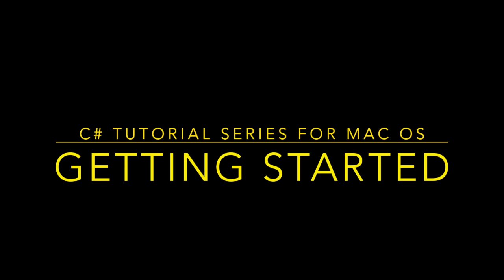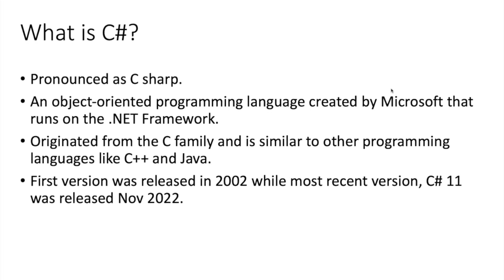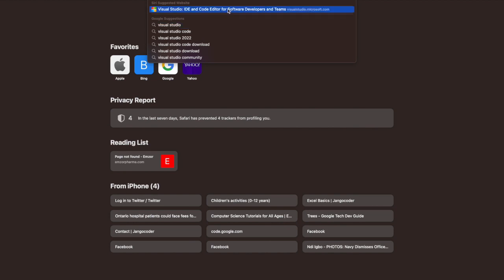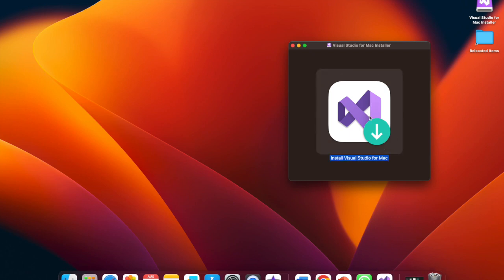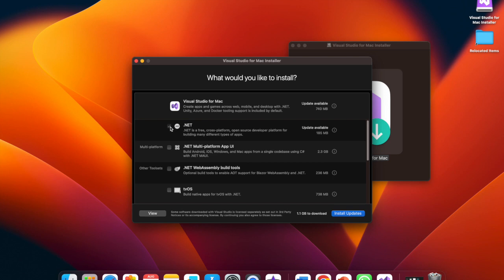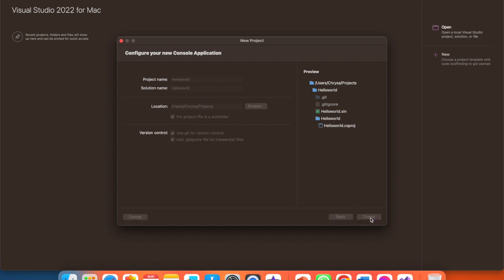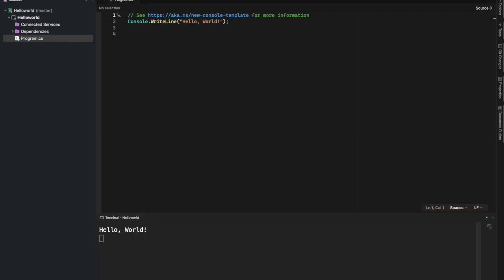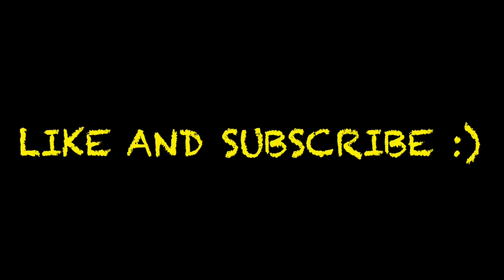How to Install Visual Studio and run a C# Program on MacOS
Fully transcribed video with subtitles available in all languages auto translatable.
This video is for downloading and installing Visual studio 2022 using a Mac OS machine, then write and run a simple hello world C# program. The C# program is on .Net 6.0 framework